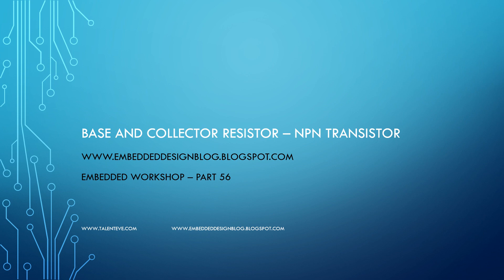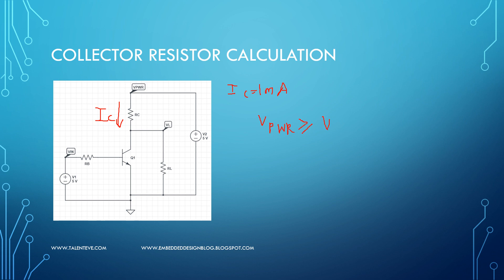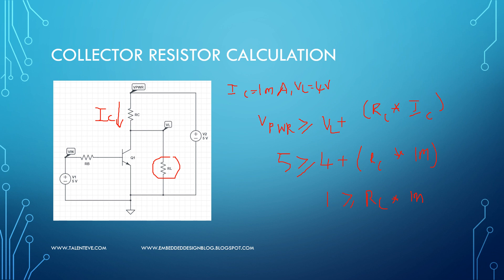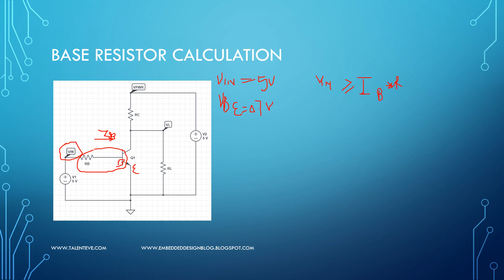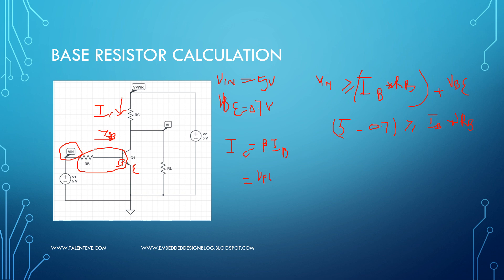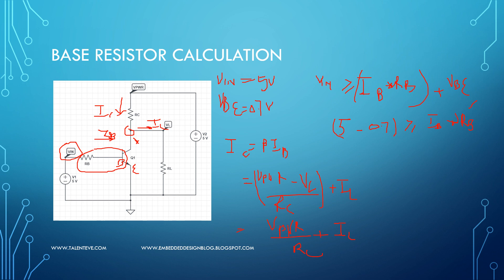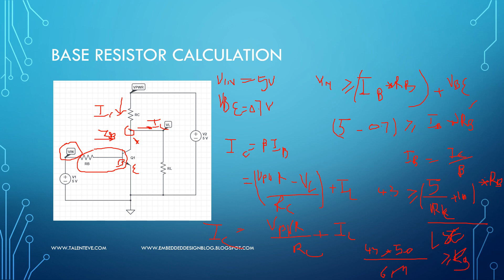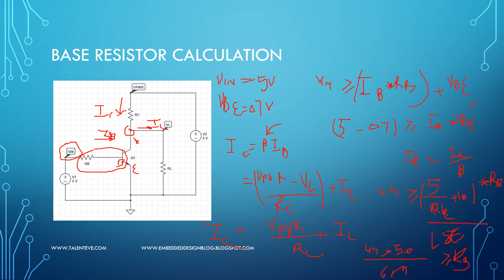Embedded Workshop - Part 56 || Transistor as switch || Base & Collector Resistor calculation in NPN